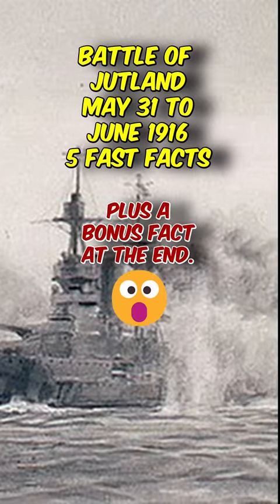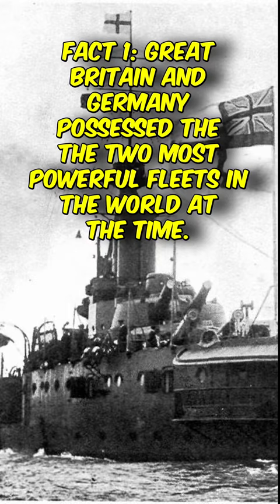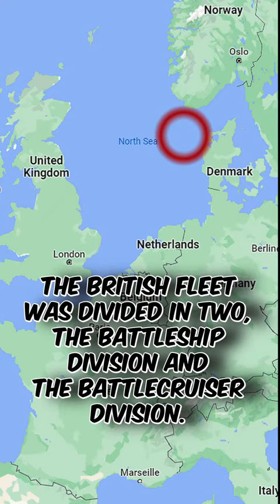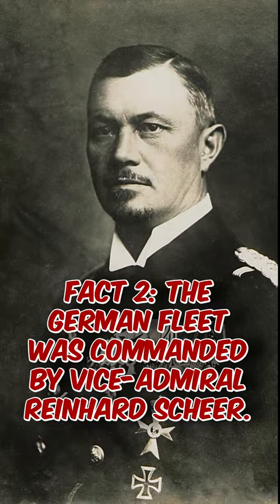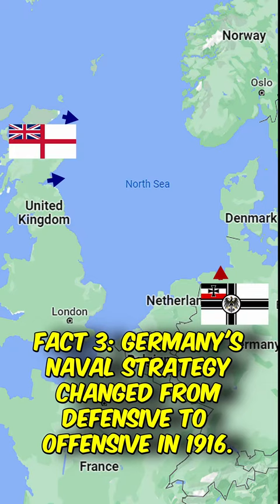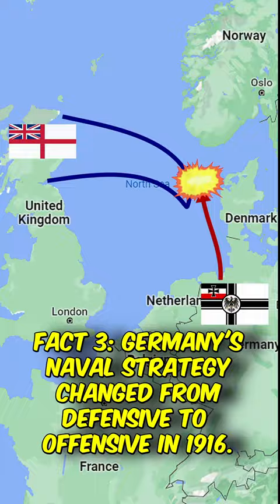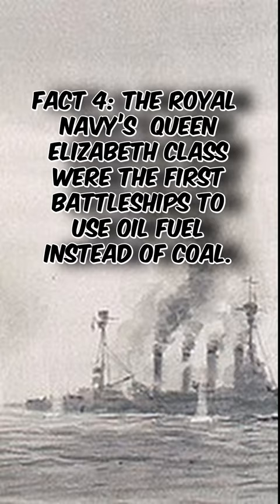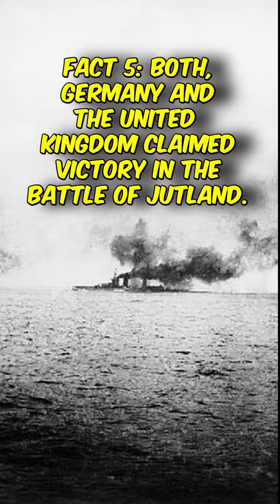Who won battle of Jutland? - May 31st, 1916 - 5 Facts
The battle of Jutland - May 31st, 1916 - 5 Fast Facts - World War 1

The Battle of Jutland (German: Skagerrakschlacht, the Battle of the Skagerrak) was a naval battle fought between Britain's Royal Navy Grand Fleet, under Admiral Sir John Jellicoe, and the Imperial German Navy's High Seas Fleet, under Vice-Admiral Reinhard Scheer, during the First World War. The battle unfolded in extensive manoeuvring and three main engagements (the battlecruiser action, the fleet action, and the night action), from 31 May to 1 June 1916, off the North Sea coast of Denmark's Jutland Peninsula.[2] It was the largest naval battle and the only full-scale clash of battleships in that war. Jutland was the third fleet action between steel battleships, following the Battle of the Yellow Sea in 1904[3][4] and the Battle of Tsushima in 1905,[5] during the Russo-Japanese War. Jutland was the last major battle in history fought primarily by battleships.[6]

Germany's High Seas Fleet intended to lure out, trap, and destroy a portion of the British Grand Fleet, as the German naval force was insufficient to openly engage the entire British fleet. This formed part of a larger strategy to break the British blockade of Germany and to allow German naval vessels access to the Atlantic. Meanwhile, Great Britain's Royal Navy pursued a strategy of engaging and destroying the High Seas Fleet, thereby keeping German naval forces contained and away from Britain and her shipping lanes.[7]